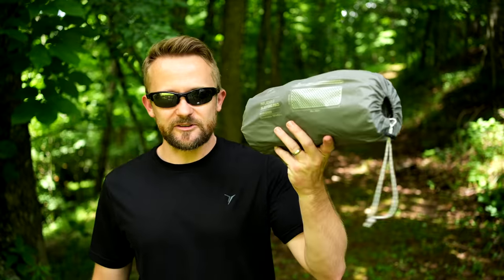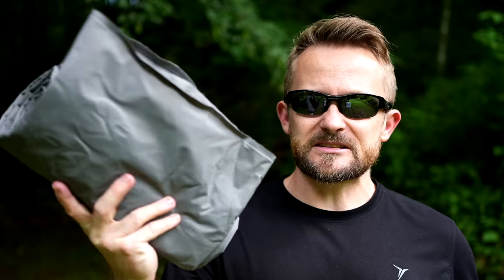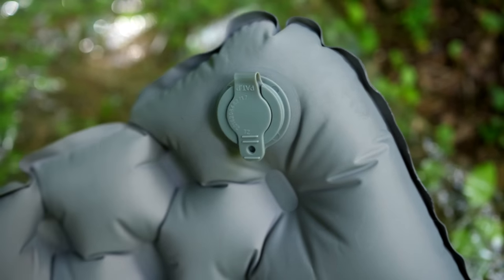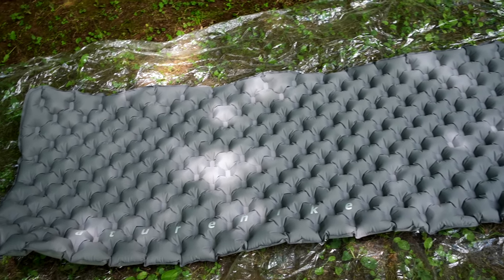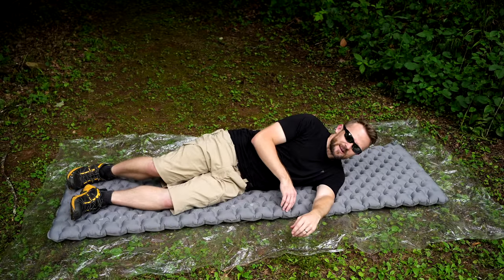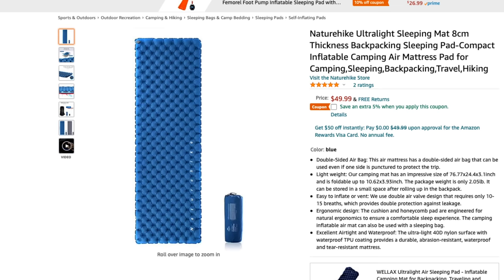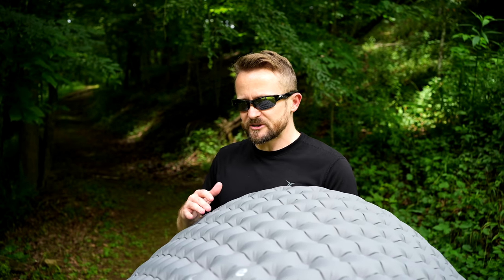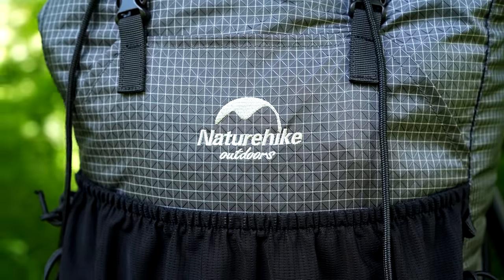This NatureHike Sleeping Pad is Terrible! - NatureHike "Ultralight" Two Sided Sleeping Pad Review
This is the one sleeping pad that I would NOT recommend that you purchase!

It's heavy, it takes up a lot of space, it isn't comfortable and it requires a lot of fooling around to get it inflated.

This is the Agenda Free Review of the Double Sided "Ultralight" NatureHike Sleeping Pad.

or

NatureHike Ultralight Double Sided Sleeping Pad - Review

Agenda Free Review :

Price : Retail is $70 but at the time of filming it is selling for $50.

Colors : Blue and Grey

Materials : 40D Nylon with TPU coating.

Weight : 2.1lbs

Dimensions Stored : 12” x 4.5”

Stated Dimensions : 76.77 x 24.4 x 3.1inch
Real Dimensions 1 side : 75” x  23.75” x 2.5” but with gaps in between air pockets

Half and Half : same dimensions but there are gaps in between air pockets are filled.

For best results inflate both sides equally; for me that’s roughly 7 breathes on each side.

Double Sided :
This is not a unique feature as there are some companies who have attempted this before.  In case you haven’t seen a pad like this before, the pad has a divider in the center that separates the front from the back.

On the front and the back, you will find air valves and that’s because you can inflate both sides and you can do this in numerous ways;

Inflate all of one side or the other or partially inflate both sides.

Why you may ask?  The thinking is this, let's say that you are out for a trip and you puncture one side of the pad, that side may go flat but the other side won't.

Again, this is not a unique design and in truth, while creative this functionality doesn’t translate to a comfortable pad and causes a great deal of fooling around.

Review Pros :
Quality is good.
Materials used are good.
With enough time, this pad can be made comfortable enough to sleep on.
Repair patch is included
Valve has an air release stopper so you can inflate and take breaks without the pad losing air.  Also, this allows for quick and easy adjustments so you can make a pad softer if need be.
Quick air release valve works well
Inflation takes about 14 breaths, 7 on each side.
It is a long pad good for individuals 6ft and shorter

Review Cons :
Weight - NH loves to refer to this as being lightweight and ultralight; that is complete nonsense as this pad is heavy at over 2lbs. 2lbs might not sound like much but let's put this into perspective, NH has 1 person tents that weigh about the same as this pad.

The company also claims that it has a small size….that really depends on what you are comparing it to.  For a summer sleeping pad, it is on the large size.

For the money, you can get MUCH lighter pads that are equally as comfortable or more so.

Talking about comfort, with both sides being inflated I had issues with my body touching the ground. While better than having one side fully inflated, the pad isn’t all that comfortable especially when you consider the weight. It would be a good thickness for an ultralight sleeping pad but that isn’t what this.

This is a 2.1lb sleeping pad that only offers 2.75” of cushion;
Let me put it this way, the lighter in weight you are the more comfortable it will be.  The heavier that you are, the less comfortable it will be as your body pushes through the material into the ground.

As a frame of reference, I weigh 160lbs and as I move on this pad, I hit the ground in numerous spots.

Summary :
I’ve said a lot about this pad so I will wrap this up.
Do I recommend this sleeping pad?
No I don’t!

I said it earlier, there are less expensive pads out there that are just as comfortable or more so.

This pad requires too much time to inflate and has a high fiddle rating.  I may have just invented a new category; in other words, to inflate this pad it takes a lot of time and a sleeping pad simply should be that way.

Also, a double sided sleeping really is a gimmick; over the last 10 years how many air mats have i had develop leaks? 2!  One was a real leak after tons of use and the other was a defect with a product.  That’s it!

For the most part, as long as you aren’t dragging your pad through a briar patch, you’ll be fine.  If you have a pad and you have hiked the AT twice, then it might be time to think about it wearing thin.